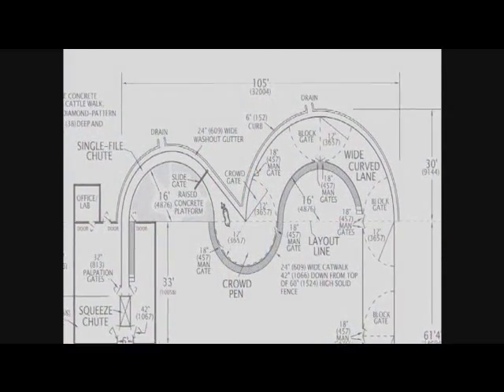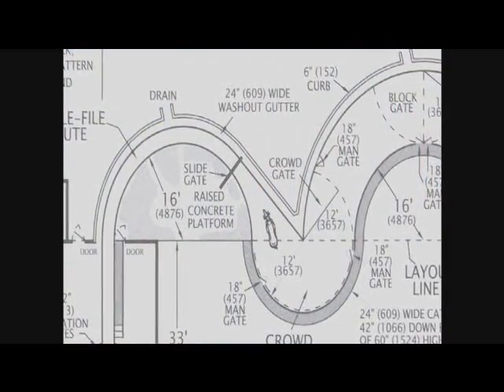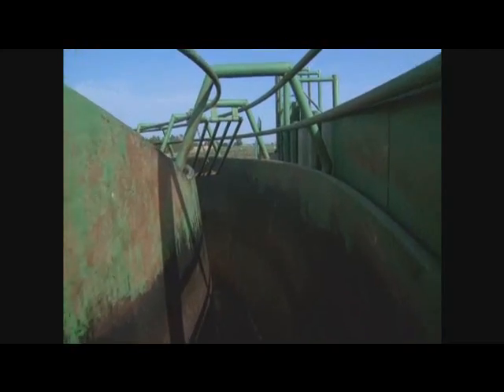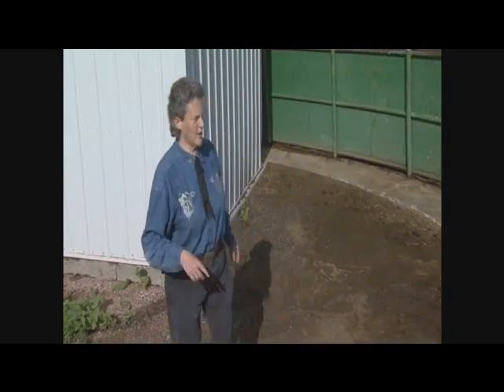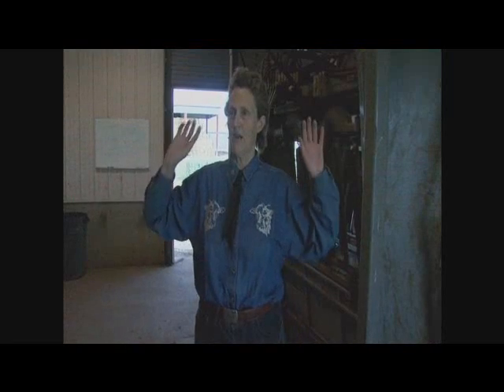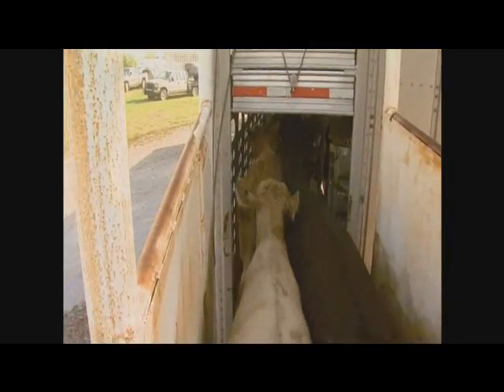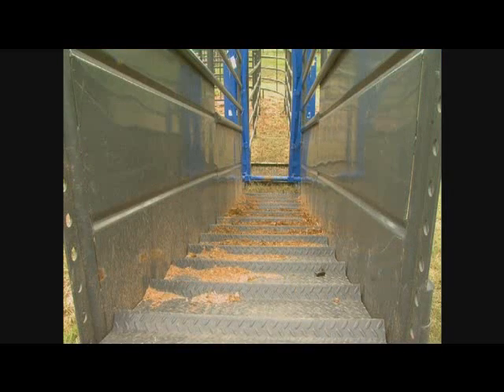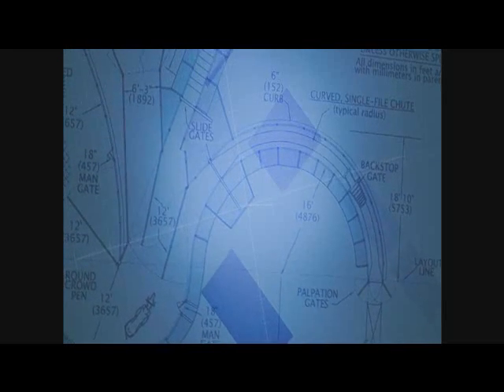BQA Facility Design - Permanent Systems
BQA Facility Design - Permanent Handling Systems for Large Operations